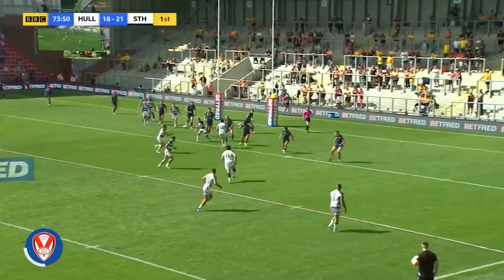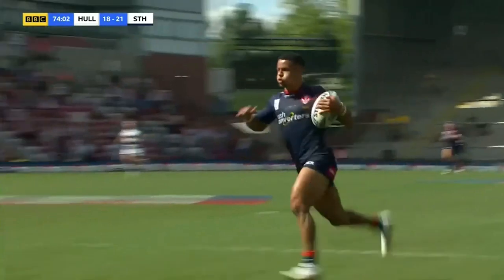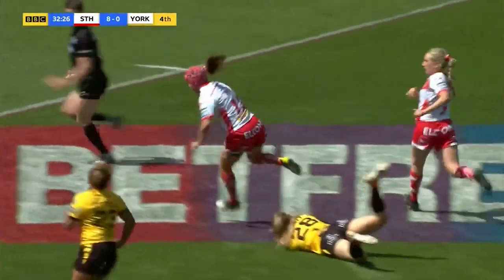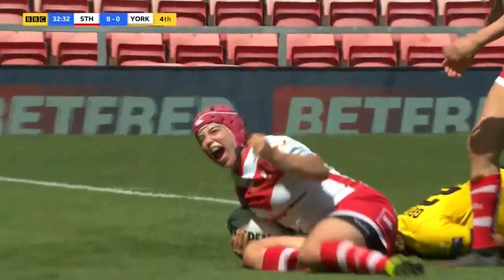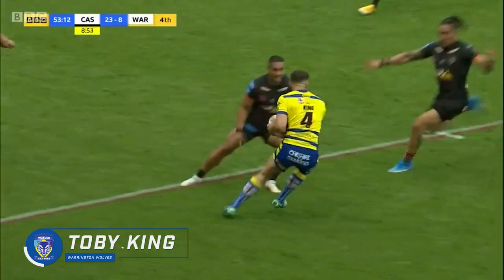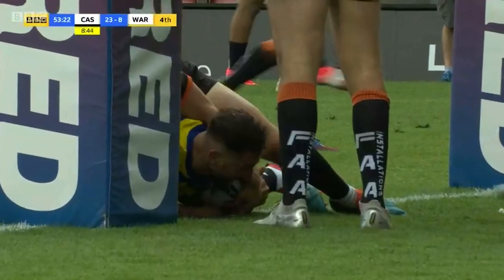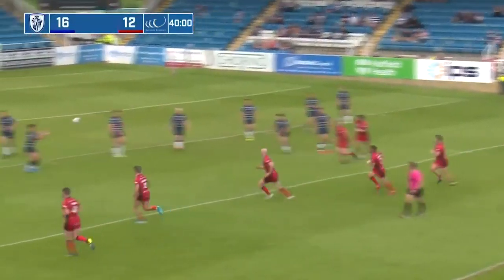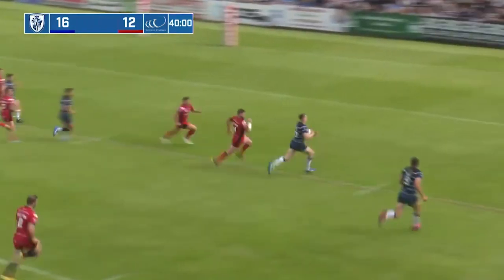Our League Try of the Week | Week 12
Pick your Our League Try of the Week winner from these contenders! Have your say by heading to 'polls' on the Our League app now.

🔴 Regan Grace - St.Helens
🔴 Emily Rudge - St.Helens
🔵 Mark Tyson - Barrow Raiders
🐺 Toby King - Warrington Wolves
🦁 Mike Butt - Swinton Lions
🔵 Frankie Halton - Featherstone Rovers